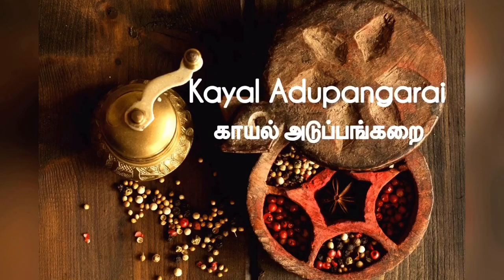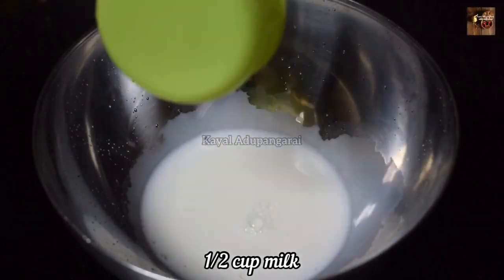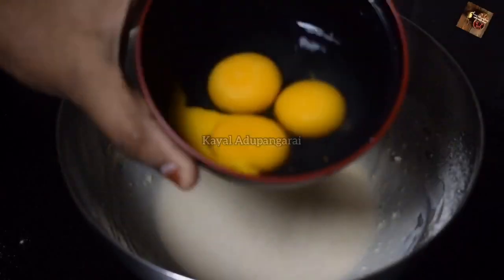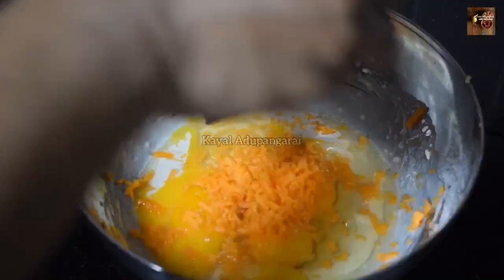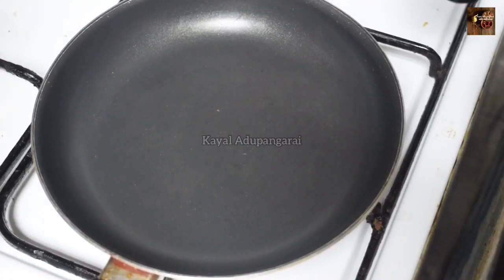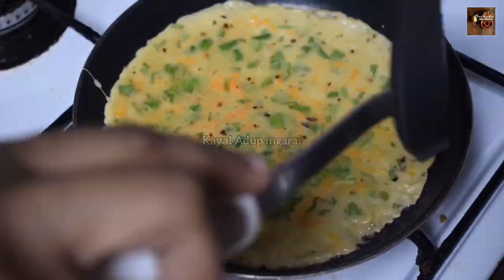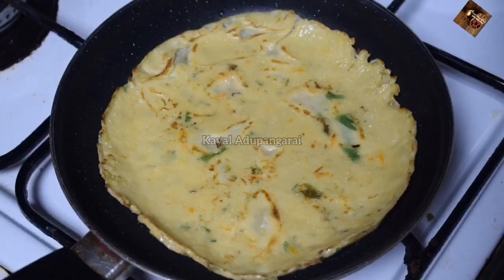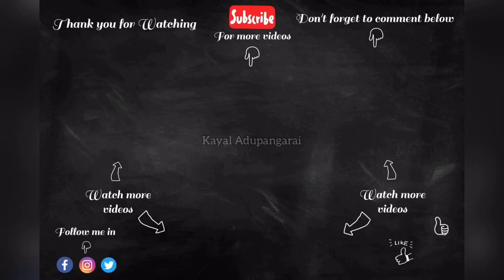"Kaygana" Turkish Style Egg Dish / Turkish Omelette / Iftar Recipe / Recipe in Tamil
Kaygana is a popular Turkish egg-based dish that can be found in numerous variations across the country. The basic version is typically prepared with just a few ingredients: eggs, flour, salt, and milk.

Here am showing how to make kaygana in tamil. Its an easy and simple recipe with less ingredients. Turkish people serve this dish as breakfast with Turkish tea or coffee. We can also use this in iftar times. Try this recipe and let me know your thoughts in comment section.